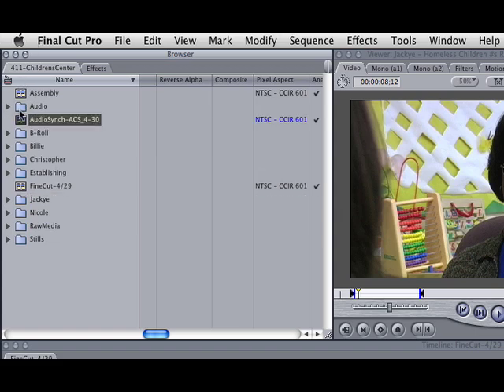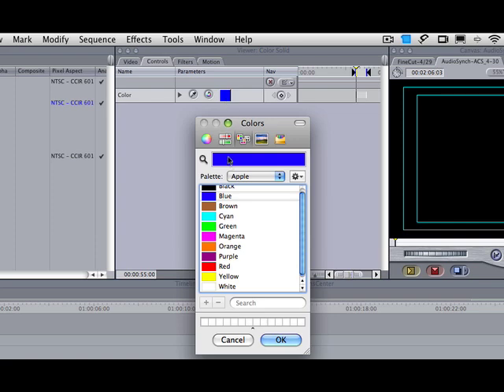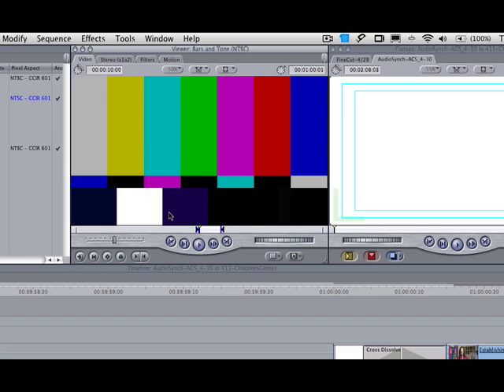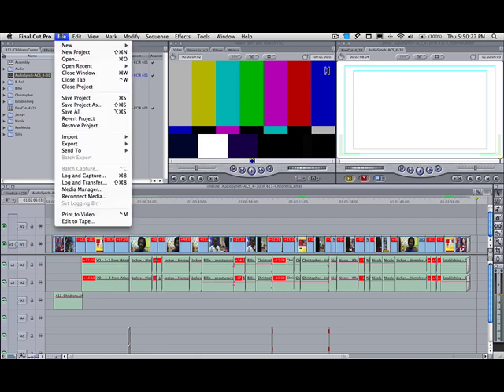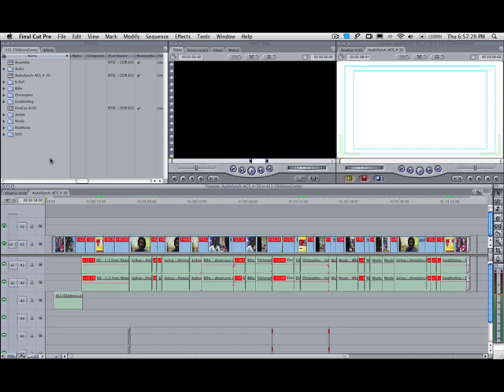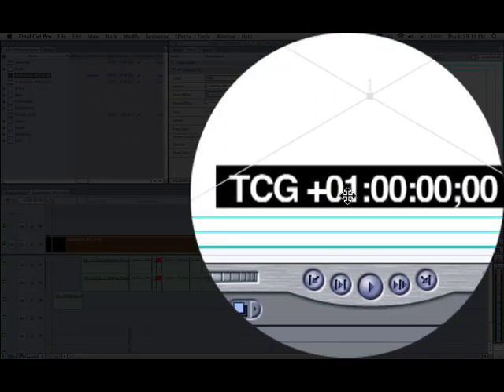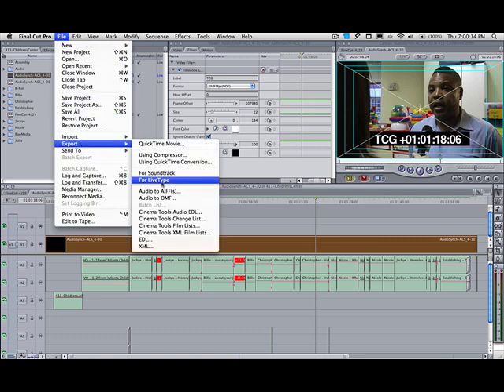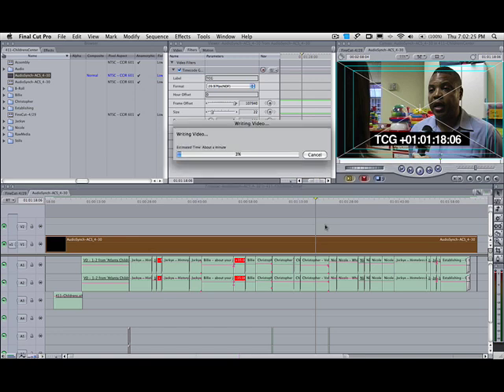Tutorial, FCP prep for ProTools Mix Using OMF and 2-Pop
This is somewhat technical, but it's the best way to make sure your Final Cut Pro file, audio and video, are setup in such a way that you can give it to a mixing house or a Pro Tools editor.  This way, when you get the 48khz (make sure you specify to your sound editor you want a 48khz 24bit stereo .wav file)  back you will be able to sync it to your video.  If possible run your video .mov through compressor and make it smaller (mp4 would work fine).